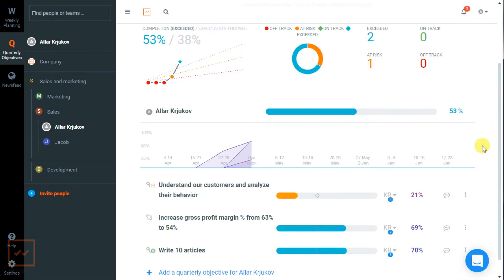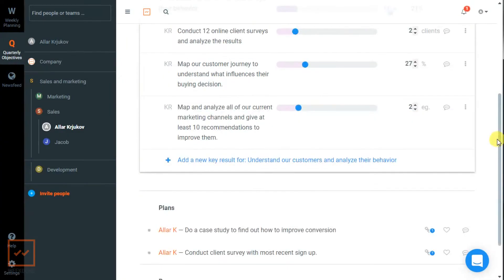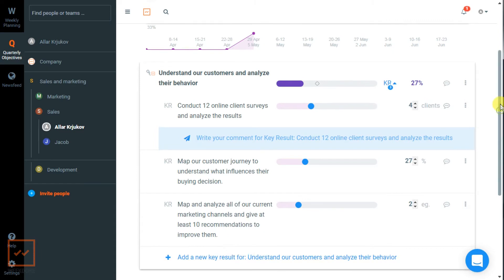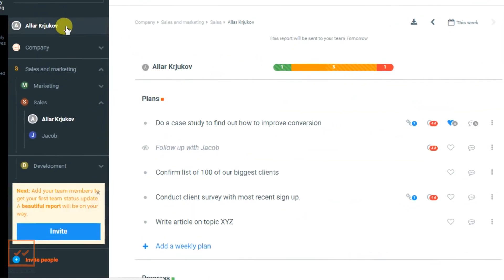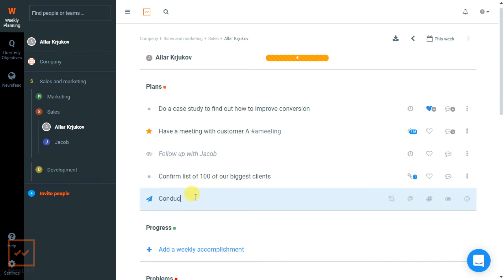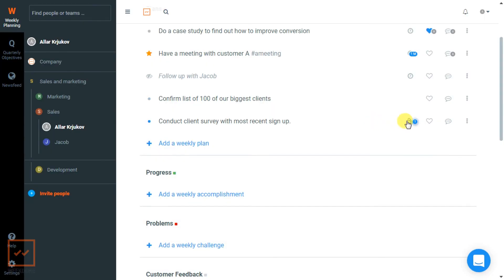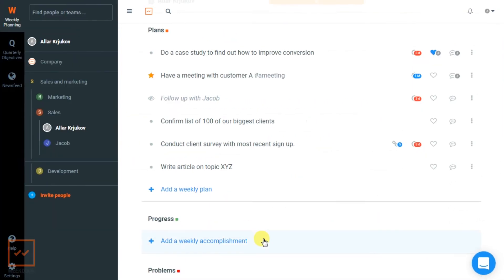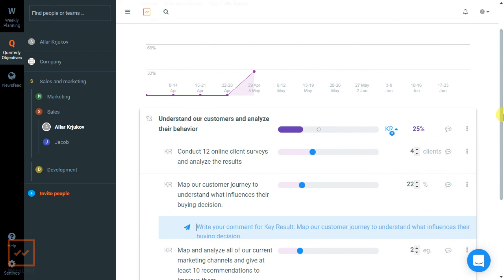Weekdone - How to link weekly plans to OKRs (demo)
How to link PPPs to OKRs: linking your weekly plans to your long term goals with Weekdone.

Weekdone is an OKR tool for managers and employees to track progress, focus on what matters, and move everyone in a unified direction. Weekdone lets managers know what's happening in their teams and gives feedback to employees. It's a hassle-free feedback system with weekly status reports and reviews of long term quarterly goals that can help you align every step of the goal-setting process.

Try out Weekdone for Weekly Planning and Quarterly Objectives for free